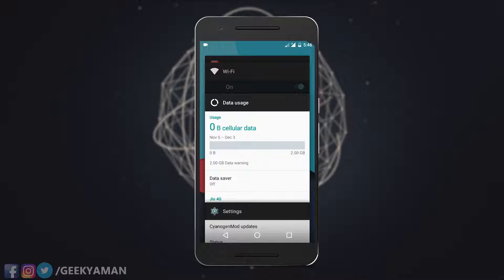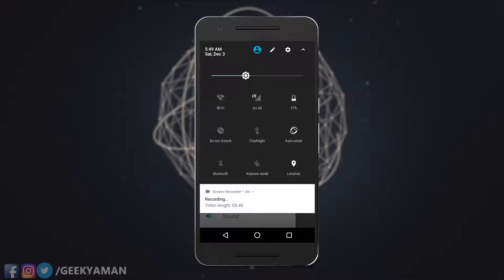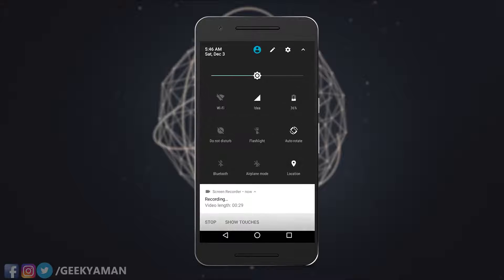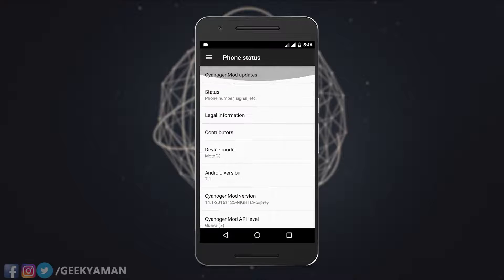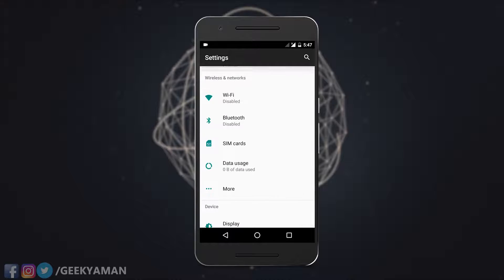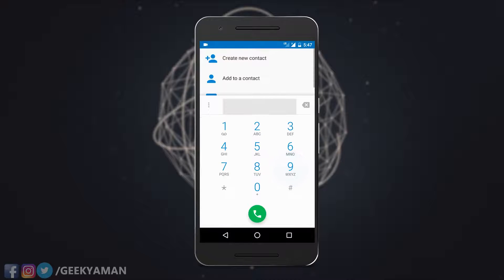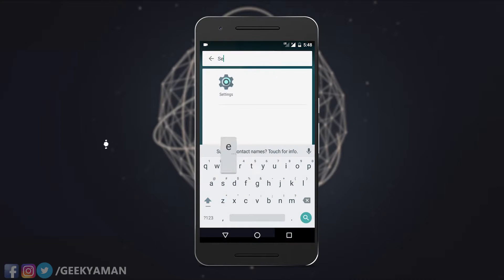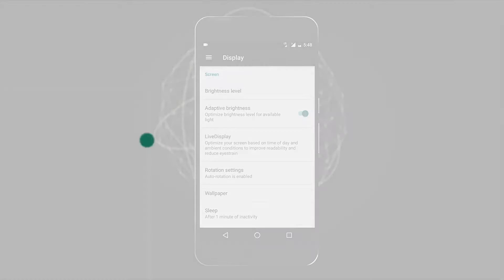CM14.1 with VOLTE for MOTO G3 🤑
In this video I've review the cm14.1 for moto g3 and I'll tell you should you install it or not ?